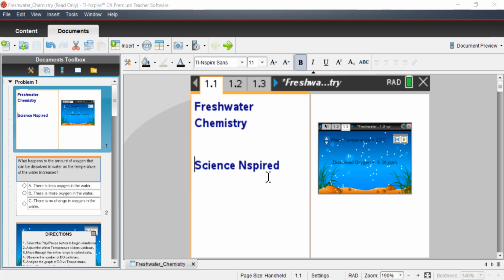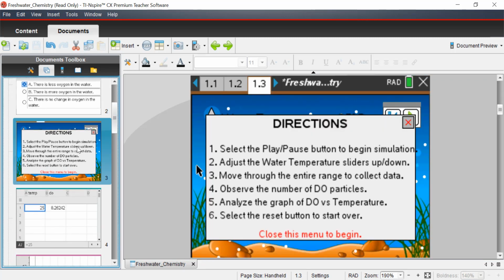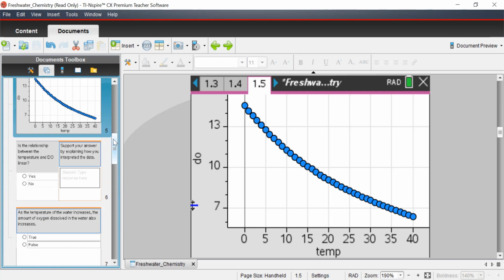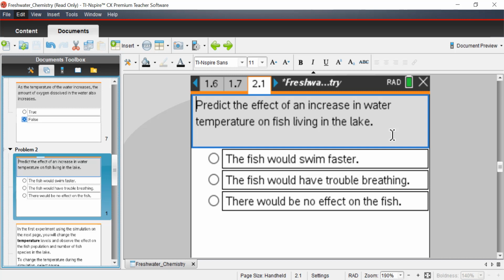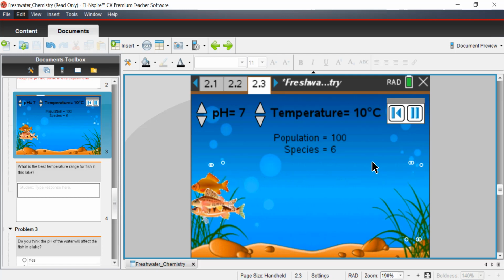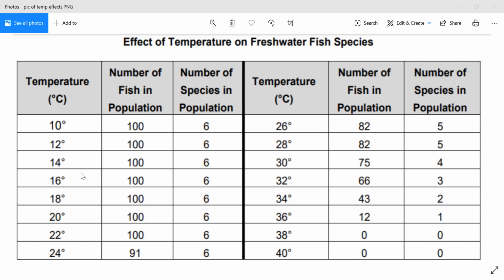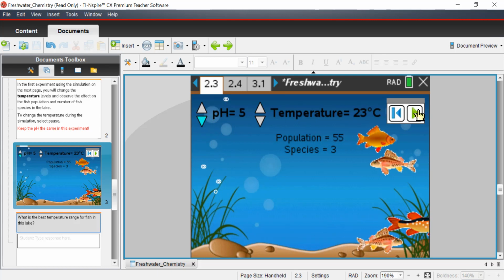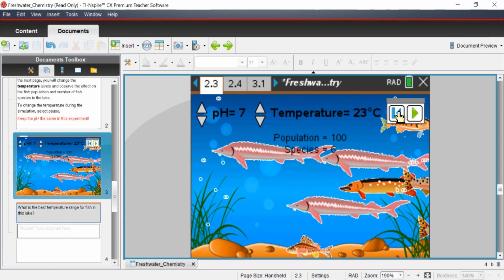Freshwater Chemistry | Earth and Environmental Science Video Lesson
Students manipulate the levels of temperature and pH to determine the effects on dissolved oxygen, population and species richness in a freshwater system.

Students and teachers can download a free, six-month TI-Nspire CX software license for a limited time